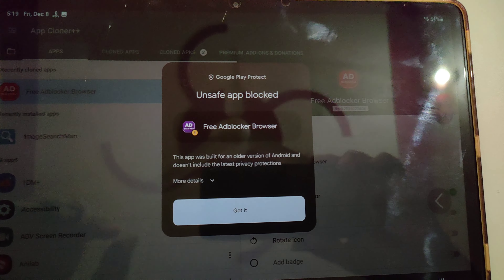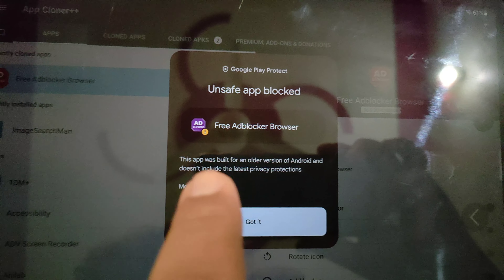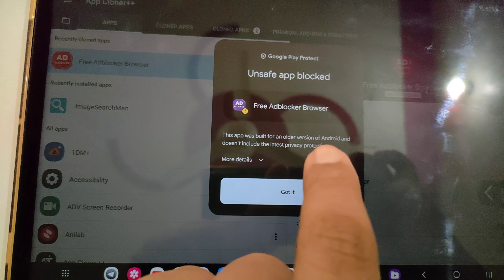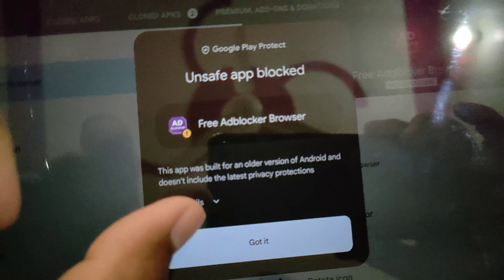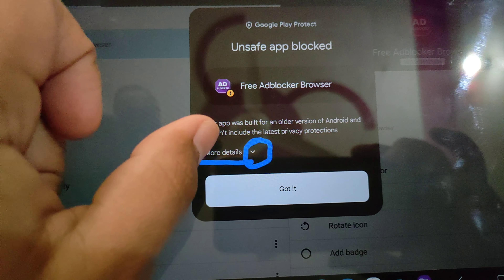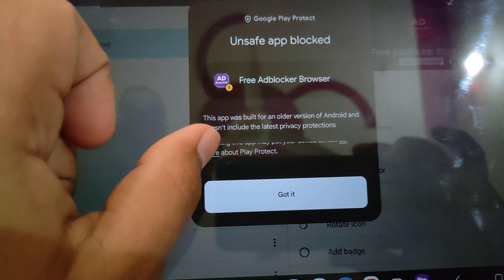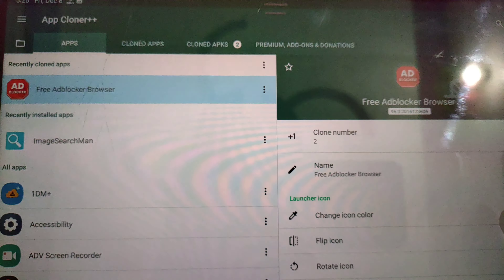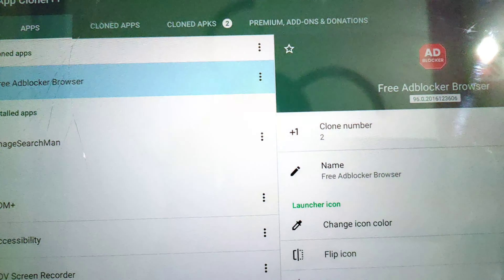unsafe app blocked this app was built for an older version of Android